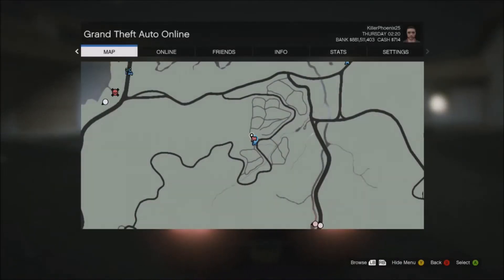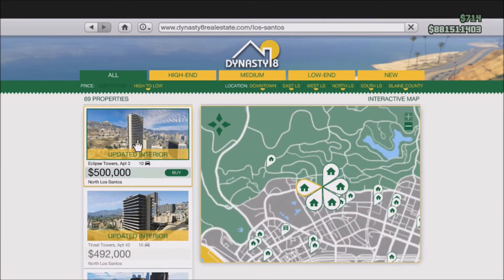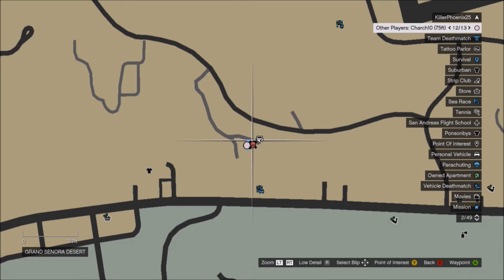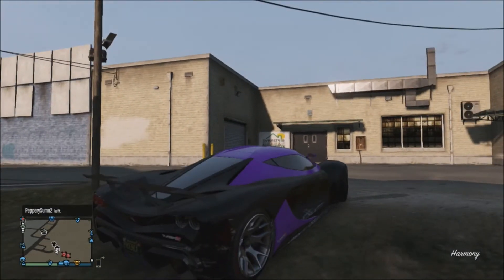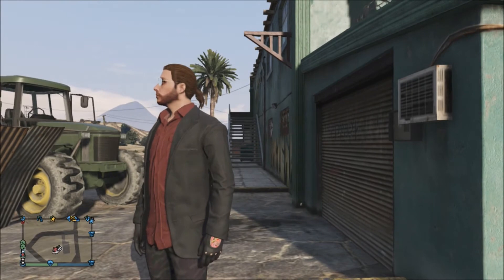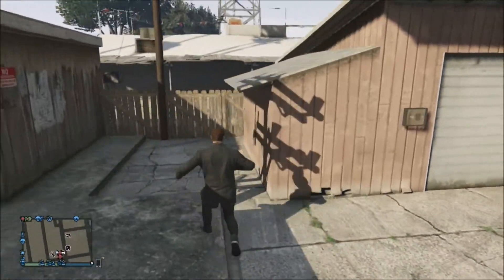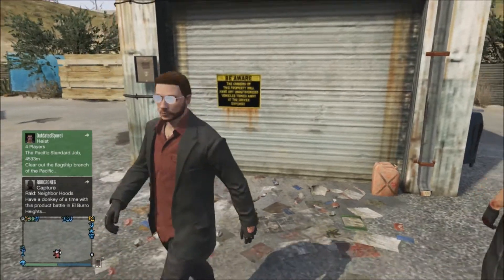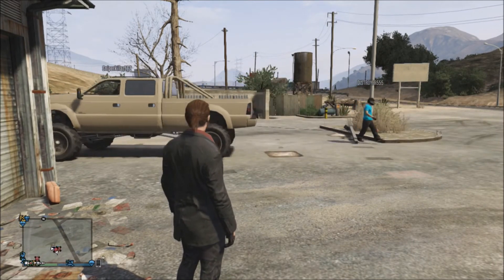GTA5 Top5 Seceret Garages you Proberly didnt know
Check out De Mystery's Channel as he does Live Streams everyday.